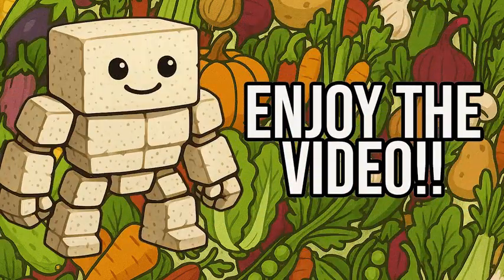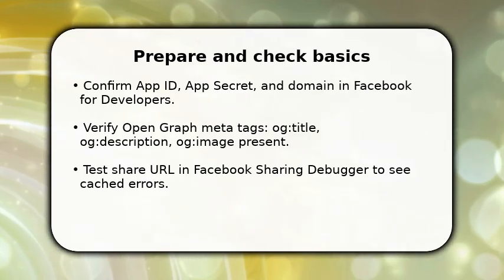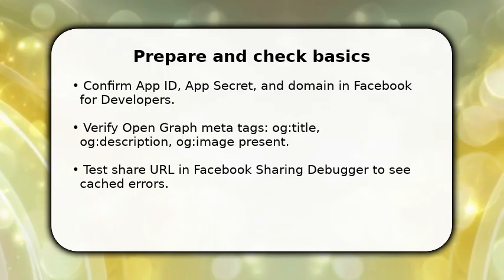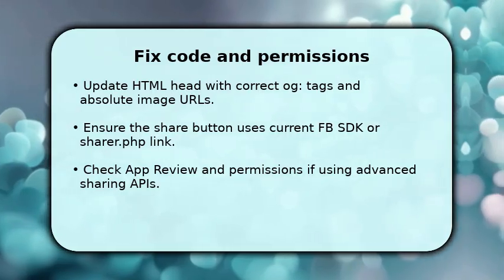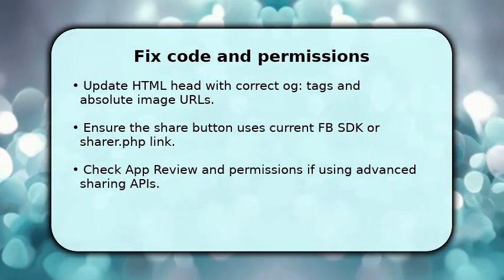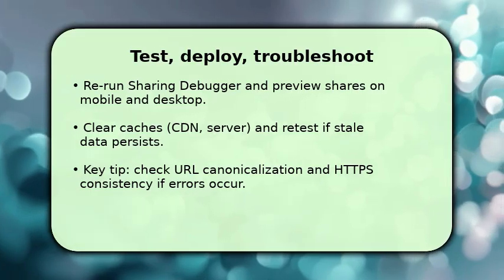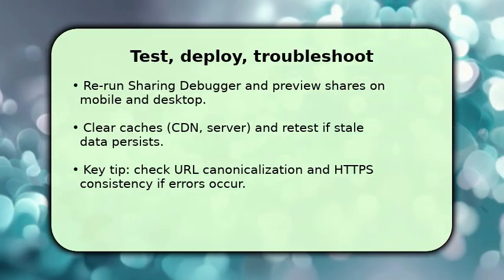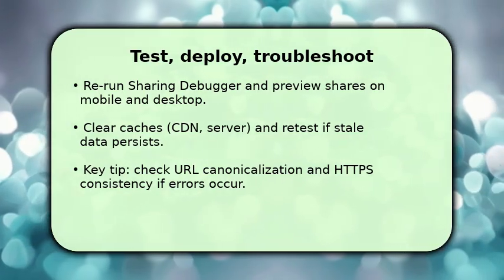How to Fix Facebook Share Button - Step by Step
How to Fix Facebook Share Button - Step by Step | 🔒 Surfshark VPN Deal — Stay private and secure. $1.99/mo + 3 Months Free ▸

Learn the essential steps to troubleshoot and fix issues related to Facebook's share button on your website. This guide provides a clear, step-bythy approach for web developers or content creators experiencing problems with social sharing functionality.

Facebook Share Button, Troubleshoot Social Sharing, Website Fixing Guide, Social Media Integration, Share Feature Issues, Resolve Facebook Link Problems, Improve Website Engagement, Online Content Distribution, Fix Web Tools for FB sharing, Enhance User Interaction